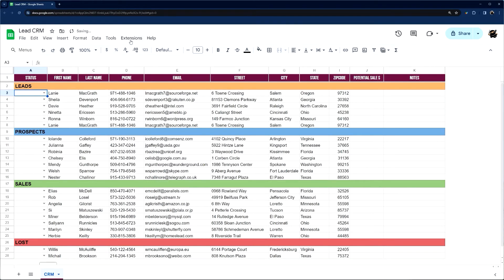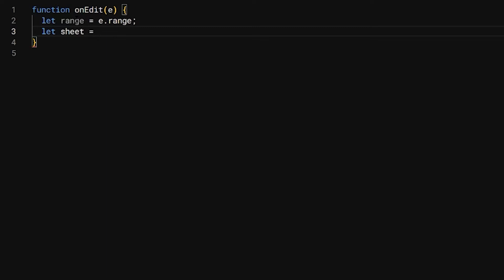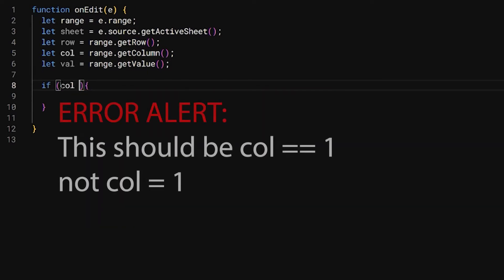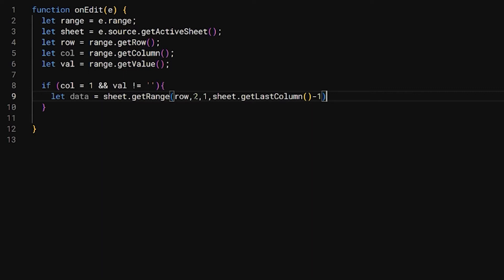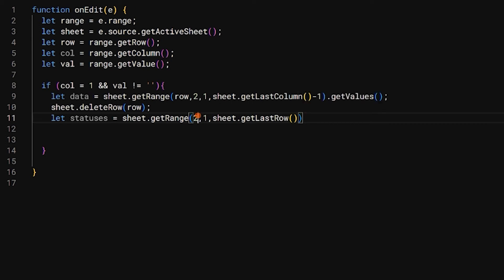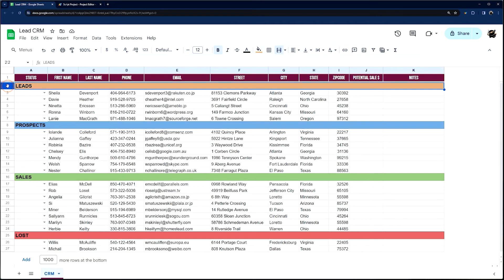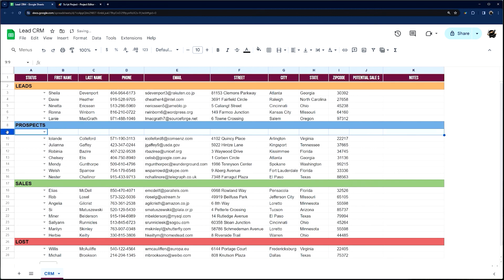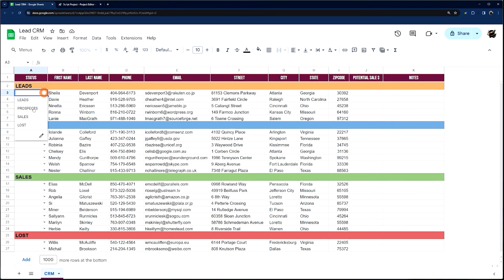Stop Dragging Rows! Try This Simple Google Sheets Trick!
Ever needed to move a row of data to a different section on the same tab automatically? Look no further than this simple tutorial!

Make a copy of this Google Sheet to try for yourself